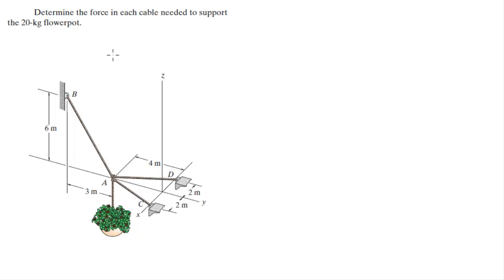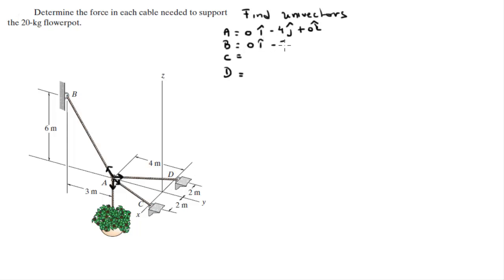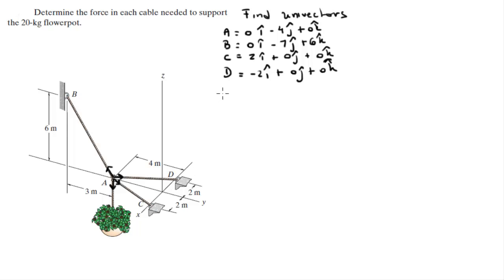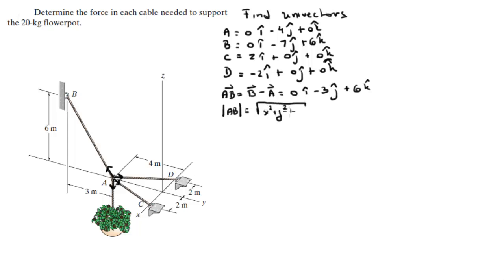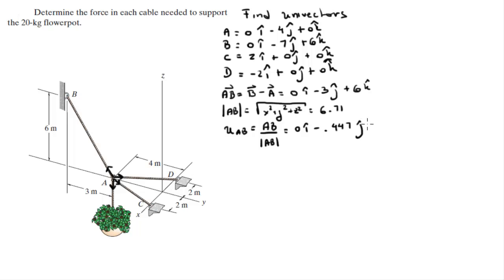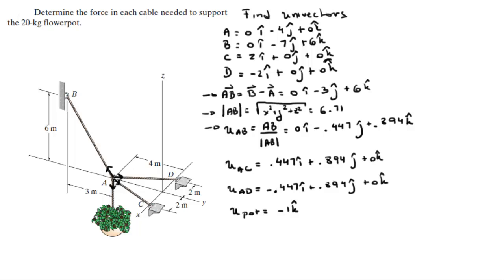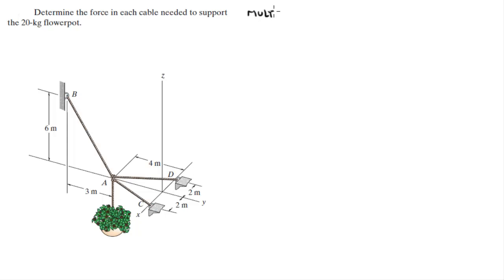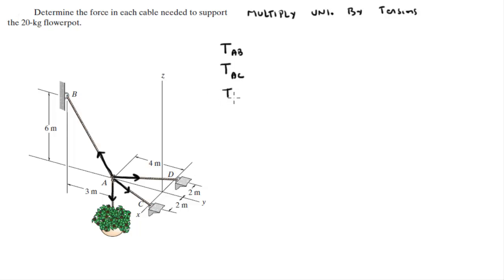Determine the force in each cable needed to support the 20-kg flowerpot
Determine the force in each cable needed to support
the 20-kg flowerpot.